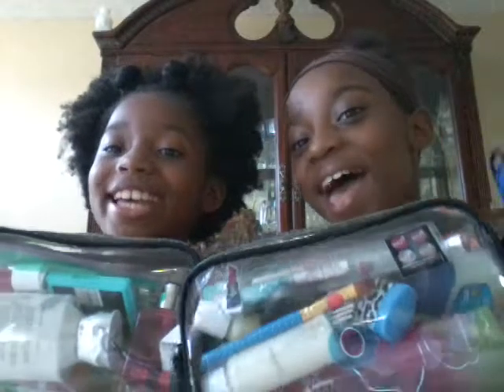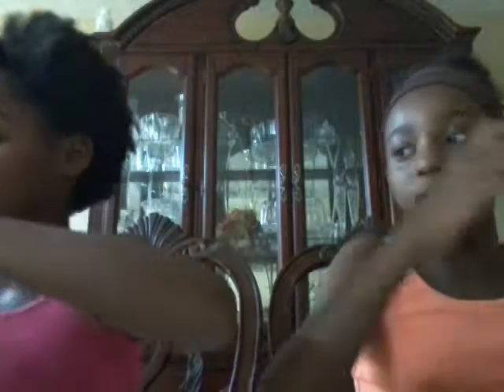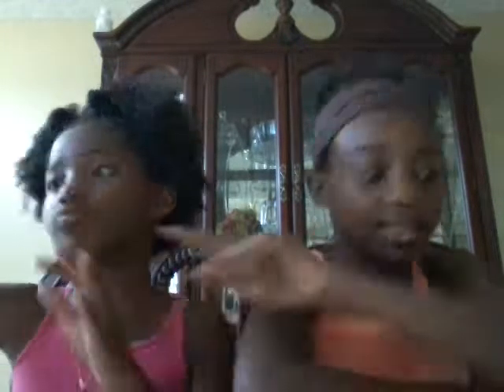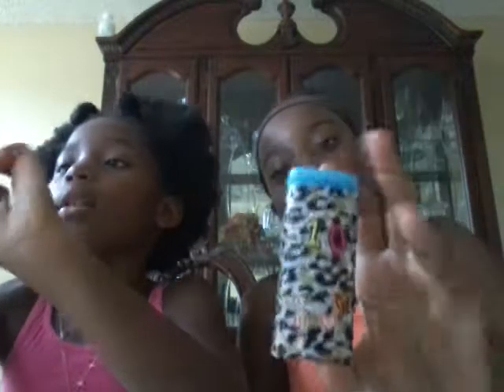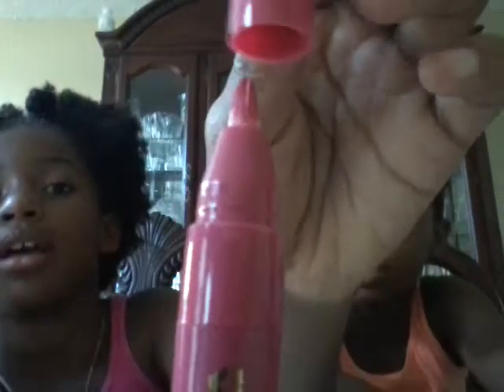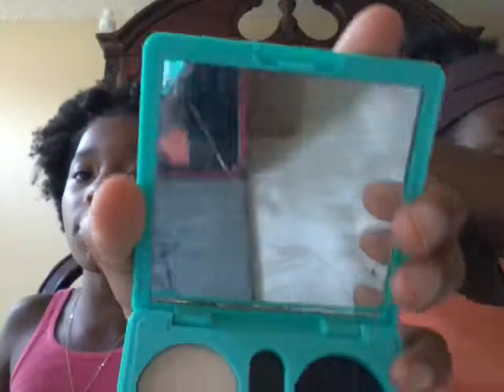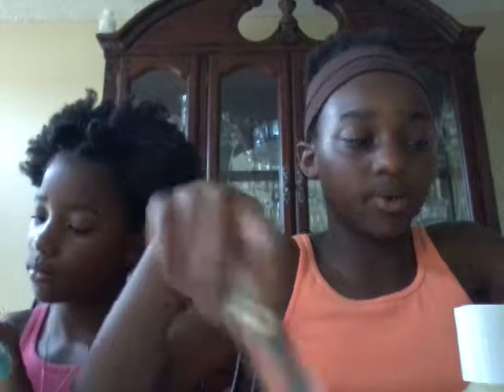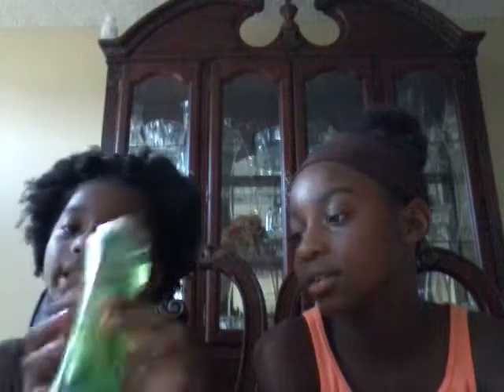What in our travel bags